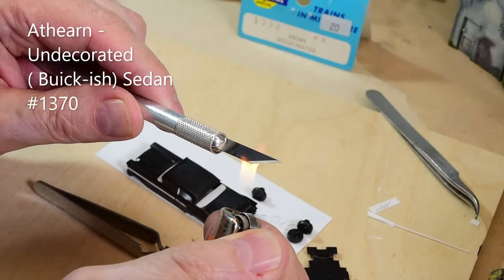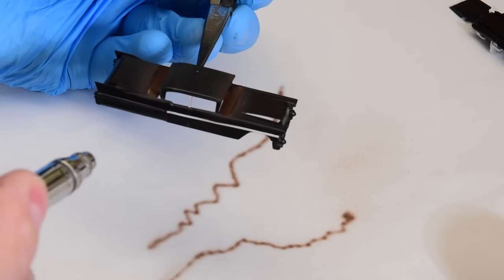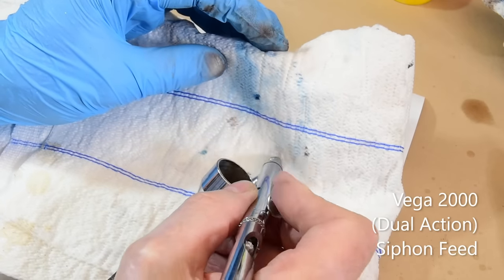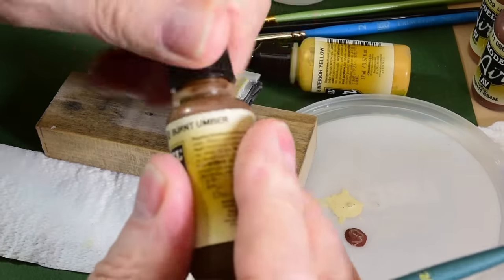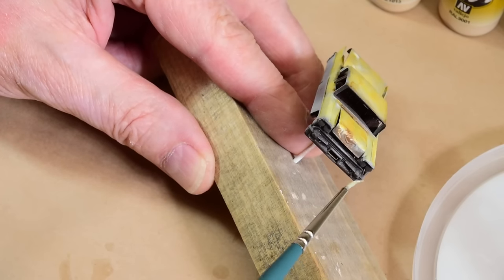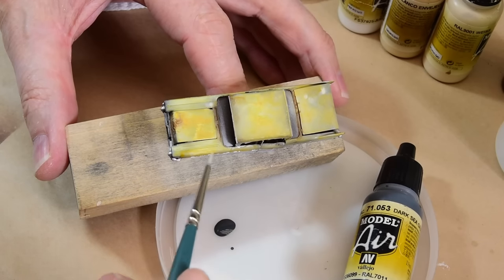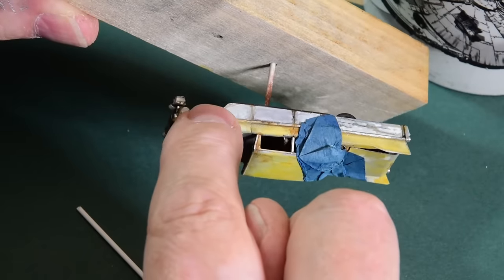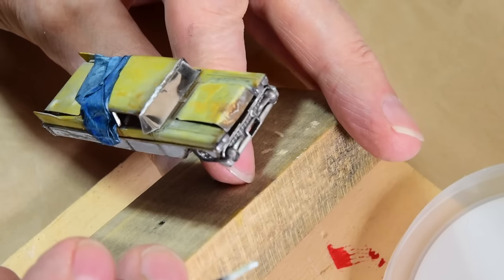Modifying & Weathering (painting) an Athearn HO (1/87) Scale Sedan | Boomer Diorama ~ Vlog # 205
Scale "Tarps" are easy to make and have more uses than one realizes for models, etc. This is a comprehensive video covering the modification and painting of an HO 1/87 scale Athearn Sedan kit for a signature scene on the 'RIver Road' Model Railroad Shelf Layout.